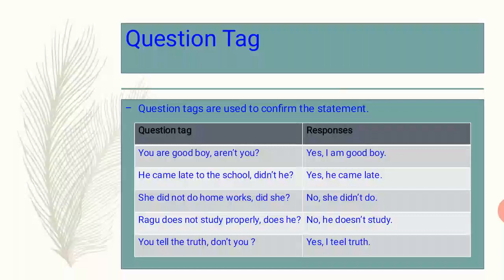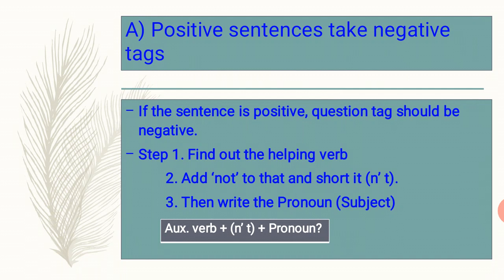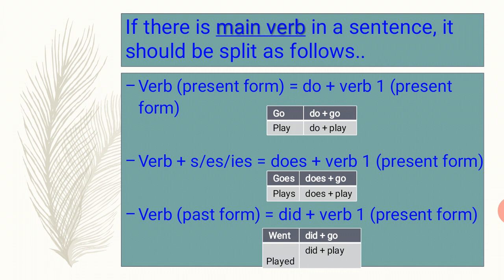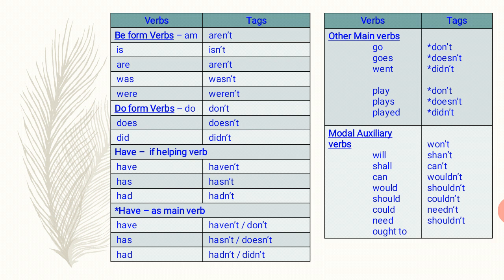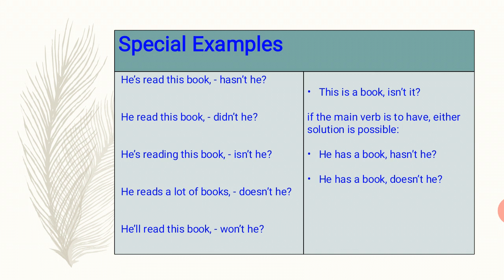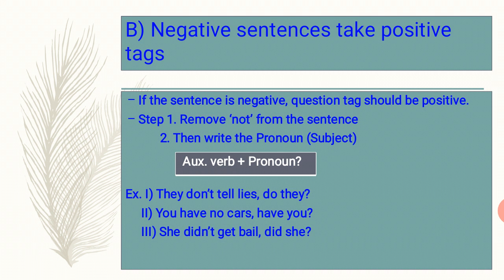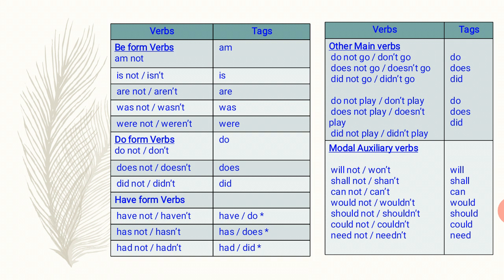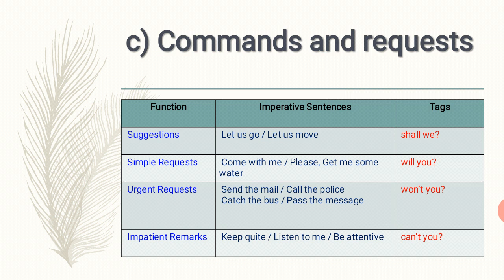How to write QUESTION TAG form in Grammar usage...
Identifying the Auxiliary Verbs in a sentence & make right QUESTION TAG form for written format.